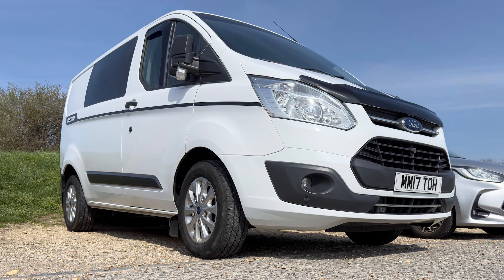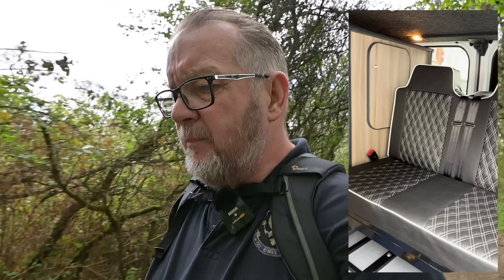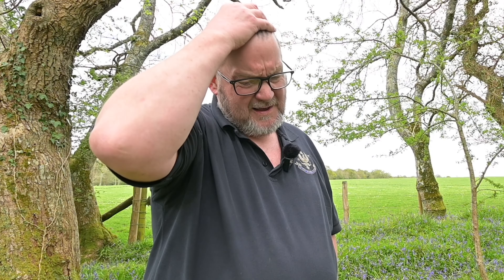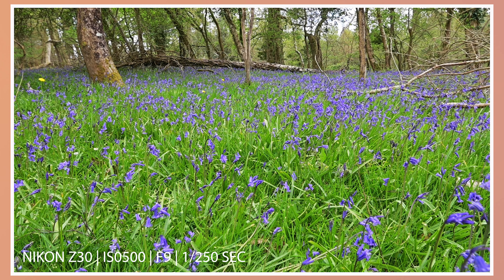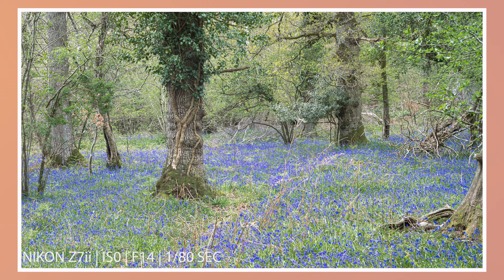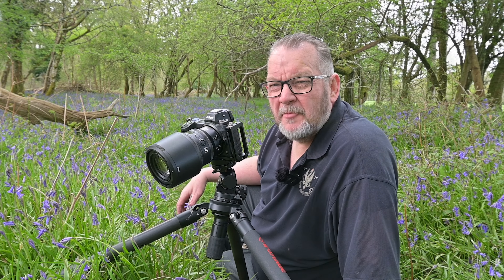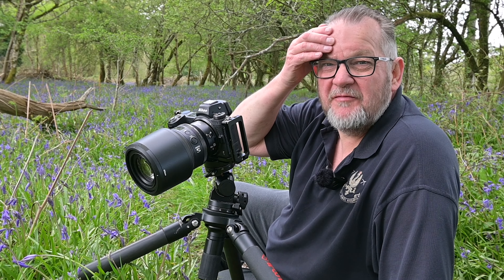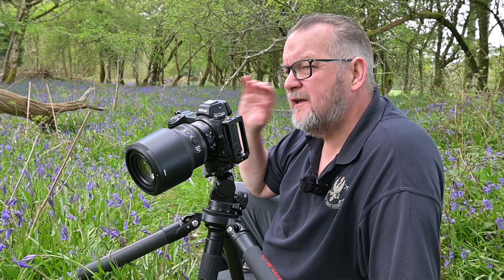Paul W. Baker Photography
Photographer/Vlogger that travels around the country taking photographs and sharing the process with you all via YouTube.

Today you find me photographing some bluebells in Roydon Woods near Brockenhurst in Dorset, South England. The Walk to get to the location was further than I thought but I believe the effort was worth it in the end? That is for you to decide.